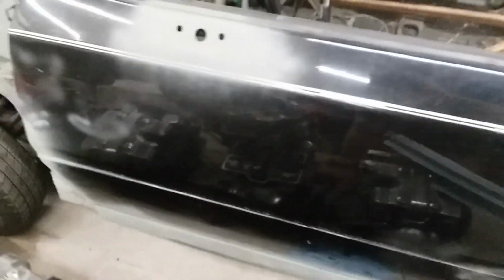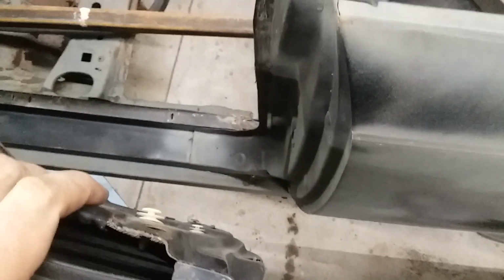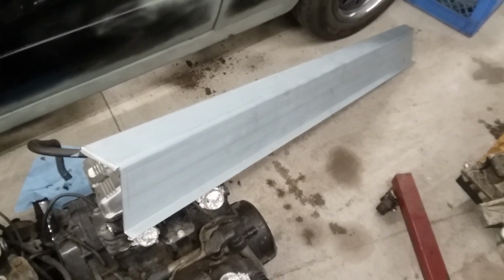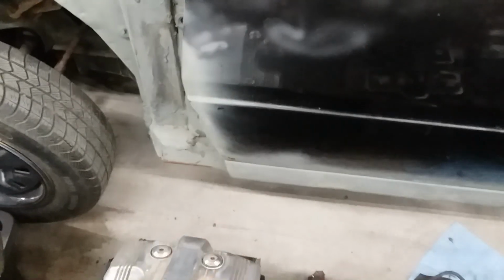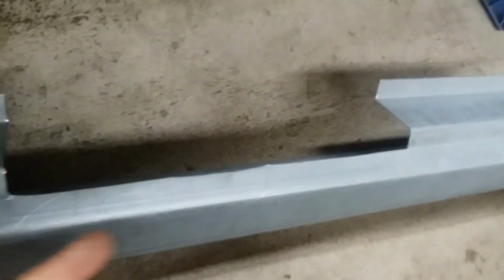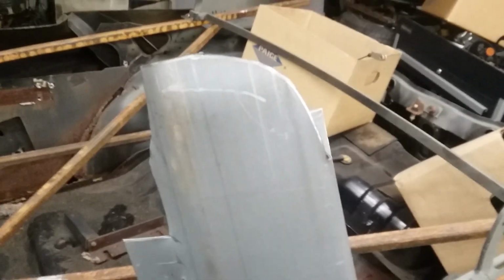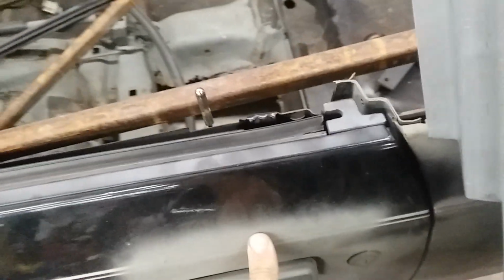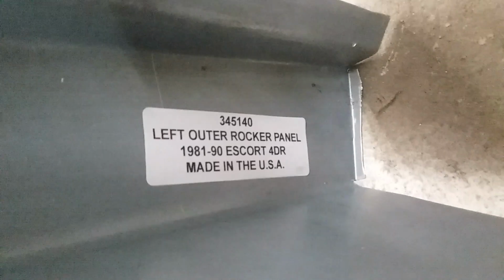2C2 Fabrications 81-90 Escort Rocker Panel Review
Decided not to return them because the cost of shipping was $30+ and the nearest drop-off is 35 miles away and has POOR hours. So at the end of the day I'd have $40/$140 instead of $0/$90 of my total expenditure(s) before accounting for my time and gas into town.